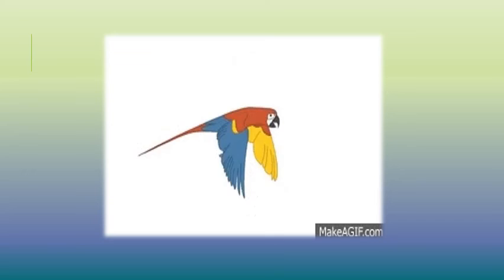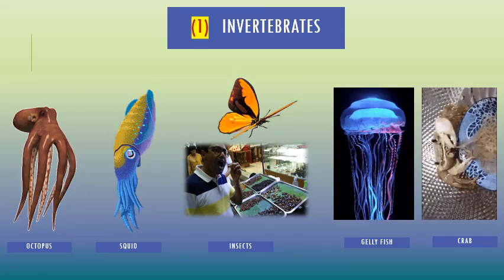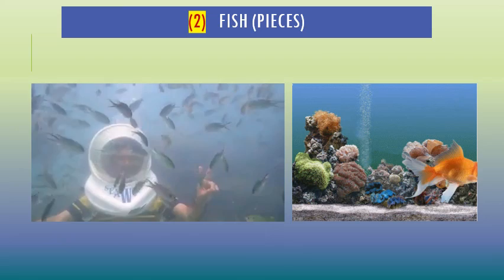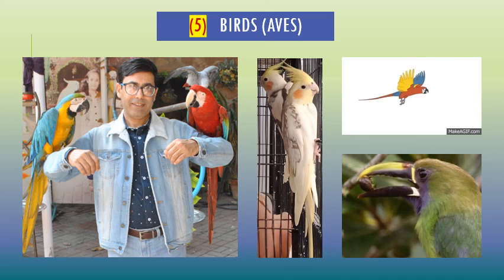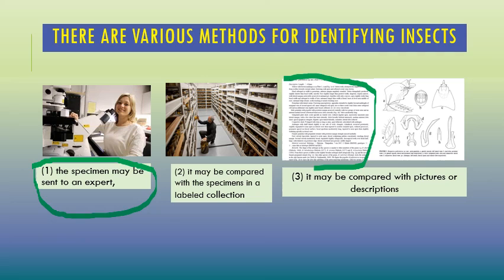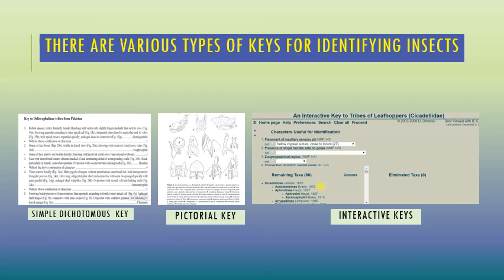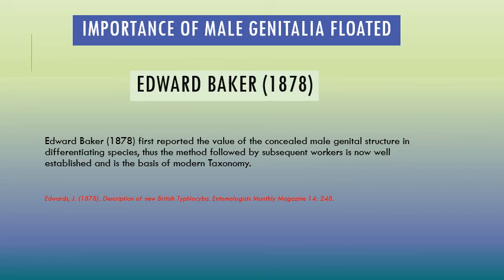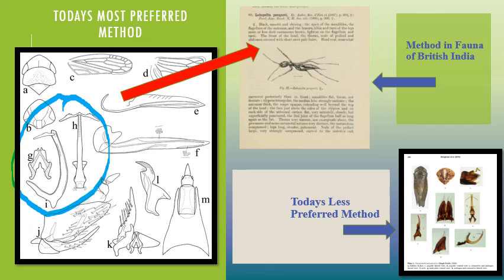How insects can be identified By Dr. Imran Khatri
The video is started on what basis the living things are classified and further the animal kingdom.
The world is  full of many different types of animals, some swim, some flying, some breath air and some breath under water, some have skeleton and other don’t, to help us understand the differences between animals in our world, scientists classify or sort animals into important groups that share important characteristic.
It is mentioned that the two largest group of animals are vertebrates and invertebrates. Vertebrates are animals that have spines or backbones, invertebrates are animals that do not have back bones, most of the animals in the world are invertebrates.
some examples of invertebrates are given as octopus, squid, insects, arachnids, star fish and sea urchins, gelly fish, crabs and lobsters,  and many more creatures, on land most creatures are very small but in water they may grow to much larger sizes.
As we know commonly that it is fish, so what thing we see in fish that it is fish. So lets look at the  characteristics that makes the fish (the fish live under water, they use gills to breath not lung, they have scales and fins, they are cold blooded, means they cannot control their body temperature and depending on surrounding environment most fish lay eggs.)
Various methods are described for identification of insects, what you will when you find some unknown insects, what procedures you need to adopt.
What are insect identification keys, how to understand insect keys. What are various types of keys.
Role of insect male genitalia in insect identification.
The difference between Fauna of British India and in modern taxonomy is provided.